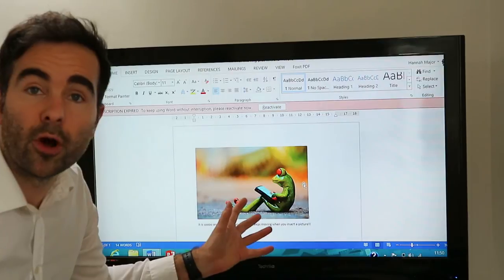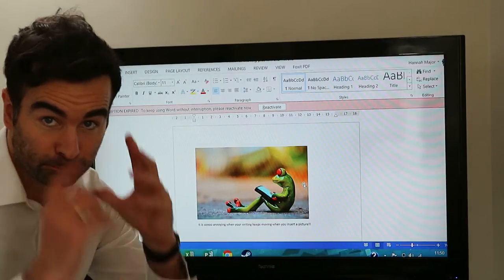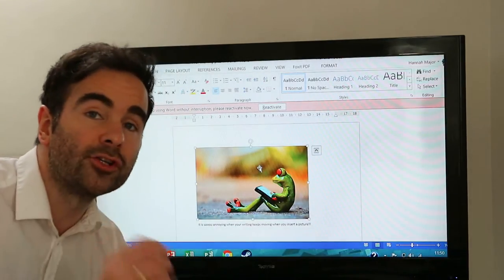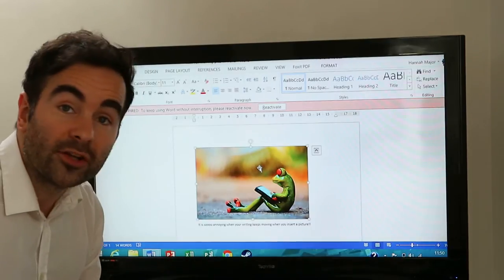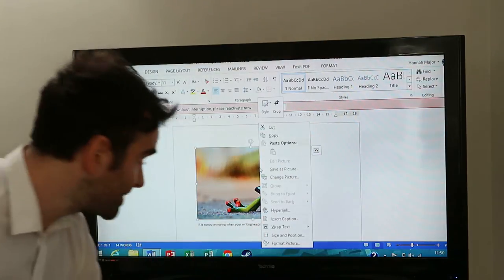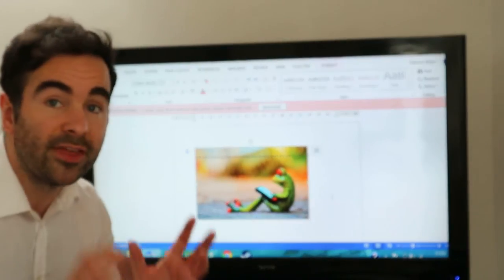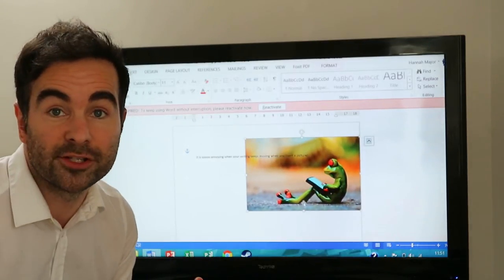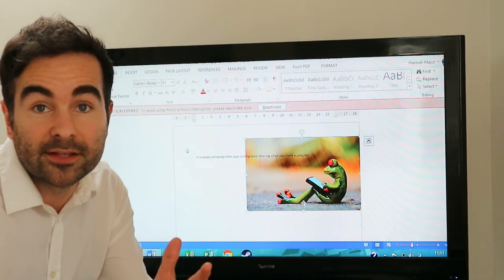How to move an image in Word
A great skill to know and very simple when you know how. Hope this helps. Word can be frustrating when trying to design layouts and this definitely helps move objects around with more ease.